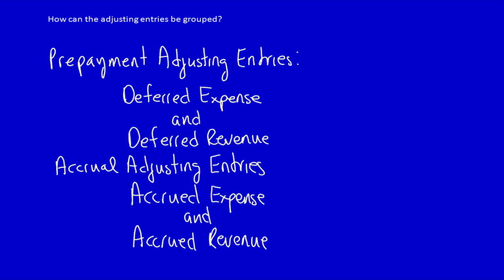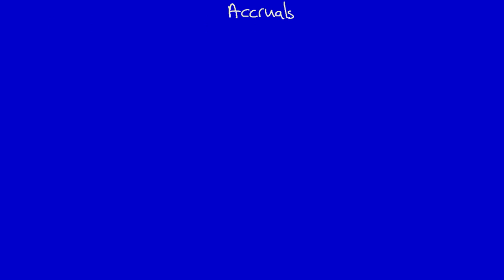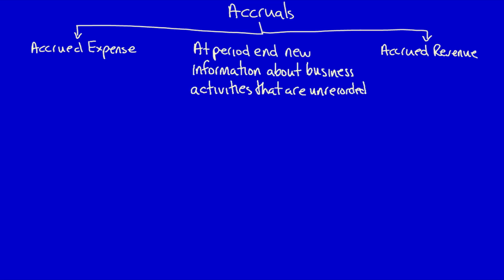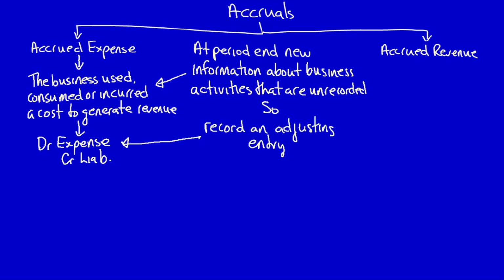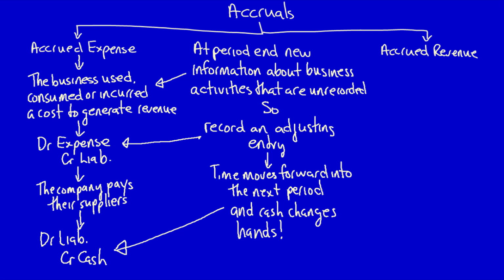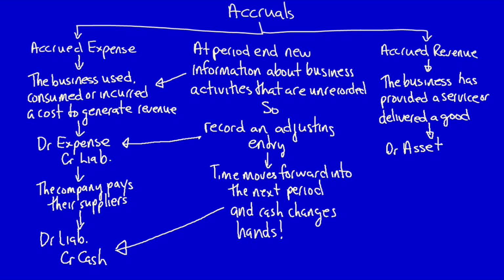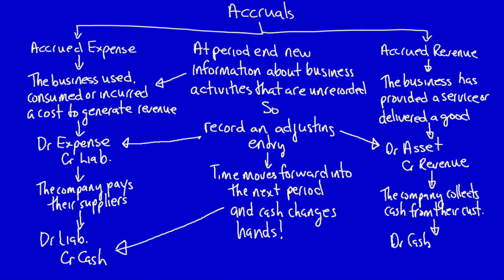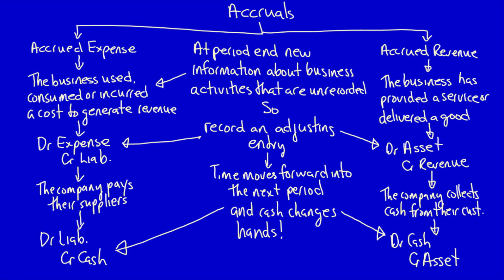Module 3, V8 - Accrual Adjusting Entries Explained!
So many students have problems with accrual adjusting entries.  This video show you a flow chart that you can use to better understand the process of adjusting both of the accrual adjusting entries, both accrued expense and accrued revenue.

Else